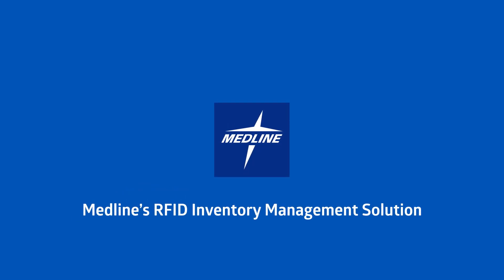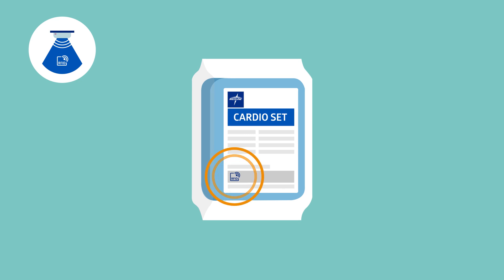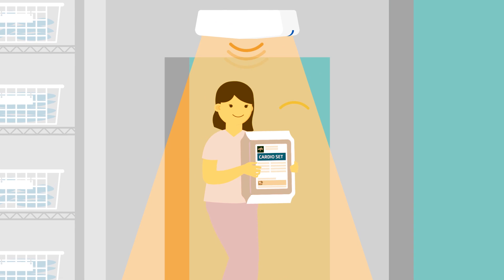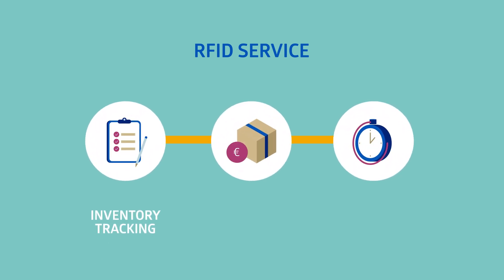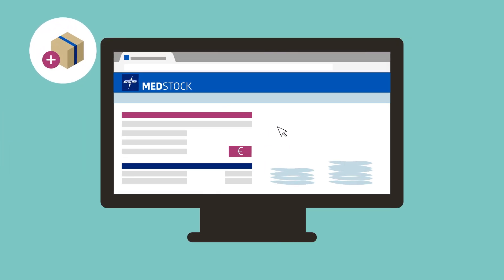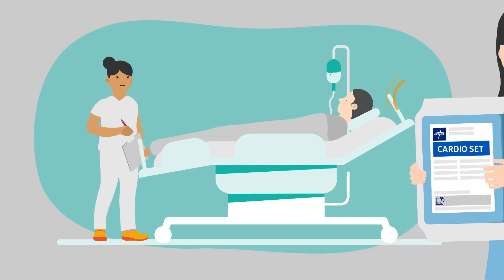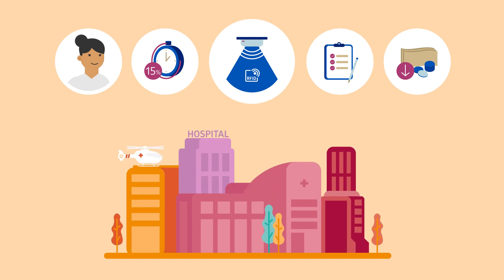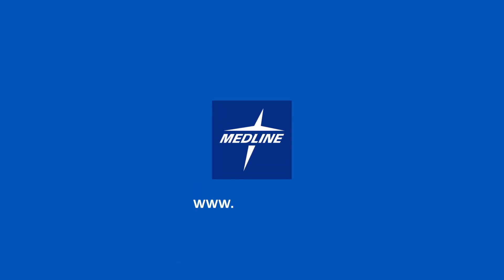Radio frequency identification Medline (EN)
Medline is dedicated to improving efficiency and accuracy in the operating theatre and is proud to introduce the innovative concept of RFID technology for sterile procedure trays.
RFID stands for radio frequency identification. The RFID tag, applied to each surgical pack, contains an antenna that transmits a signal with a unique ID to identify the specific pack being used. The item number, lot number and expiration date are also transmitted in the same signal.
A reader that is placed at the entrance of your storeroom picks up this signal and keeps track of inbound and outbound pack movements, giving you real-time inventory control.
This reliable procedure tray consumption information is connected to MedStock, Medline’s on-site inventory management system for automatic replenishment and consumption reporting.
For more information about our RFID solution, contact your local Medline sales representative or visit our